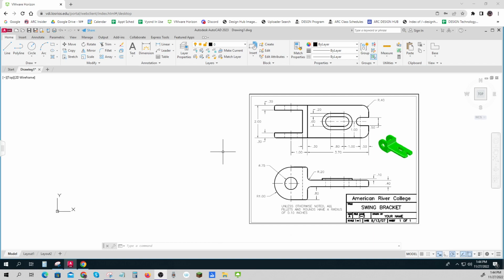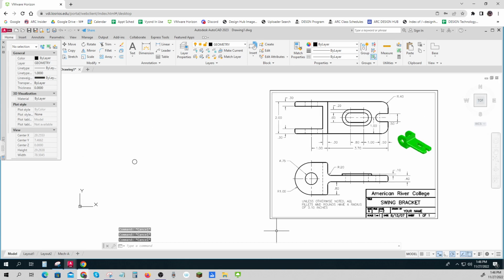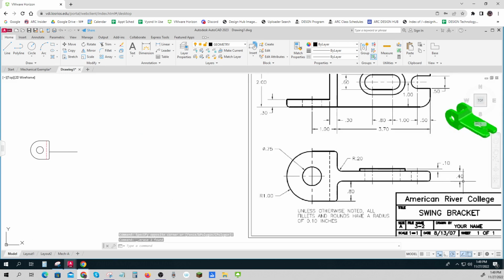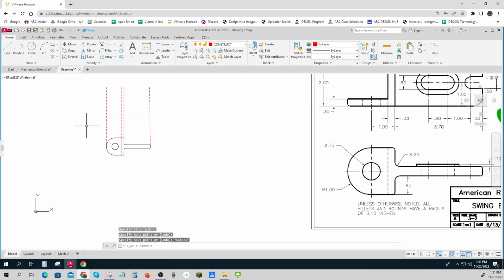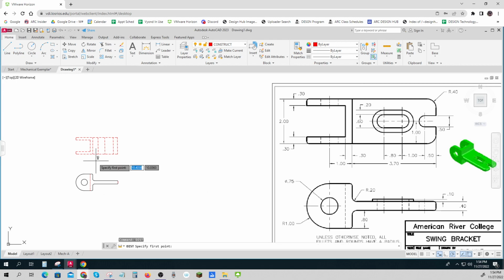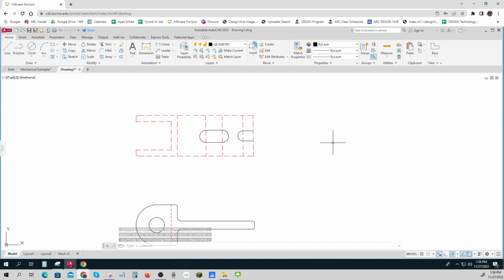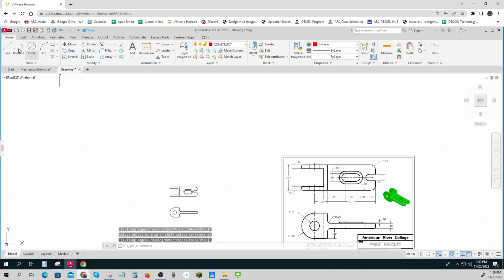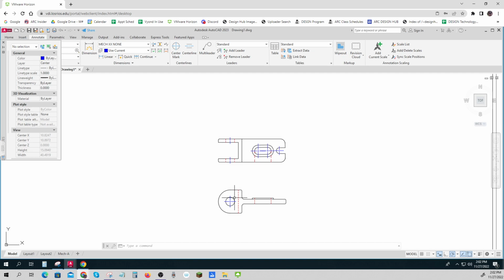DESGN 301 Swing Bracket